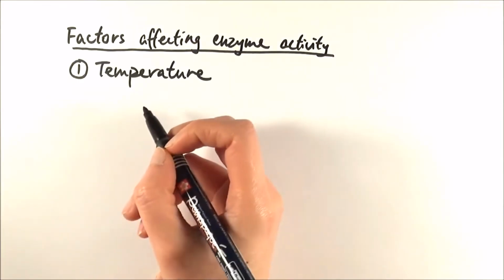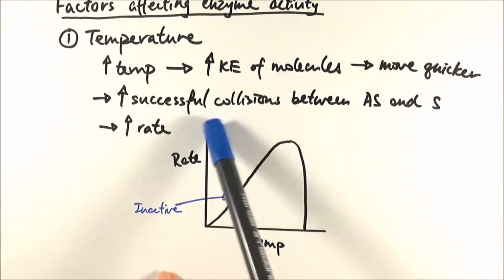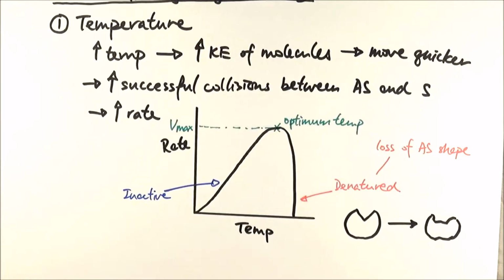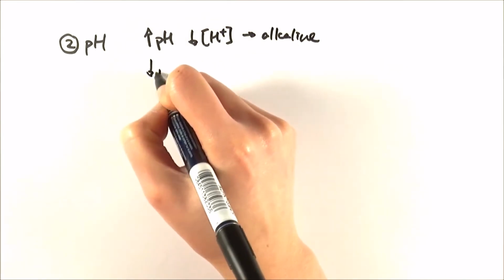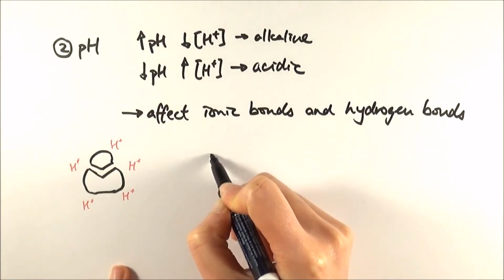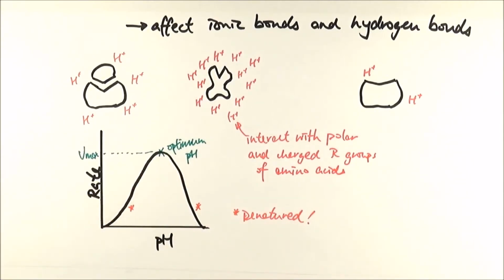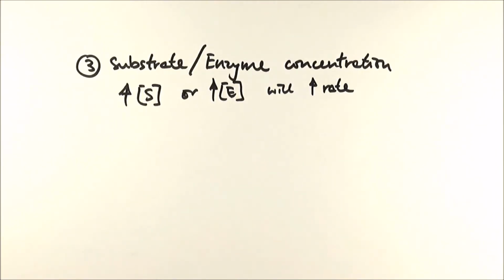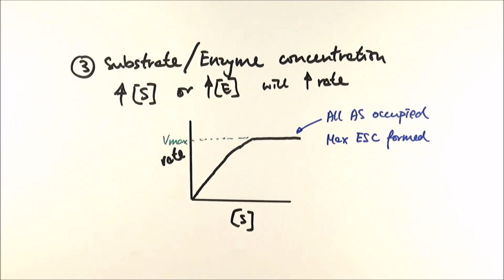AS Biology - Factors affecting enzyme activity (OCR A Chapter 4.2)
The rate of enzyme action can be affected by temperature, pH and substrate/enzyme concentration. Here we'll use graphs to illustrate and explain how these factors affect it.